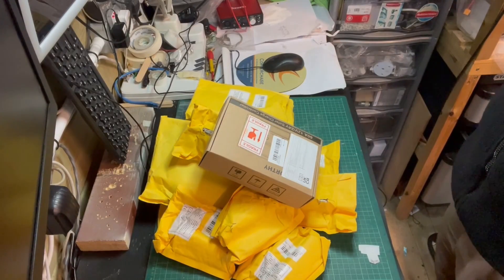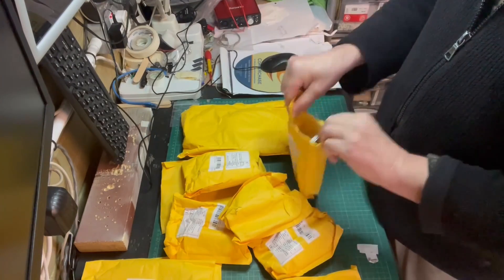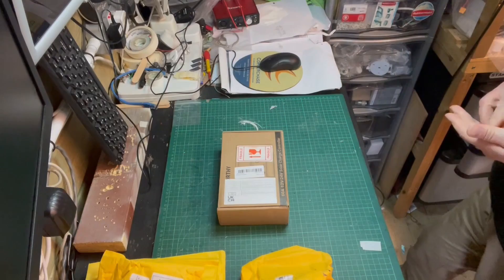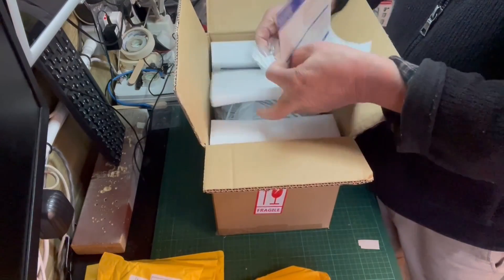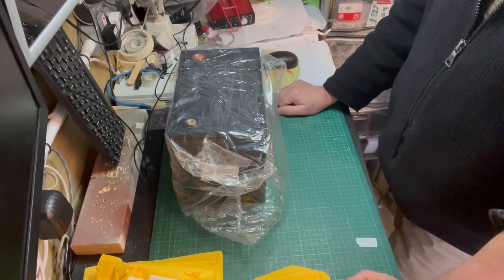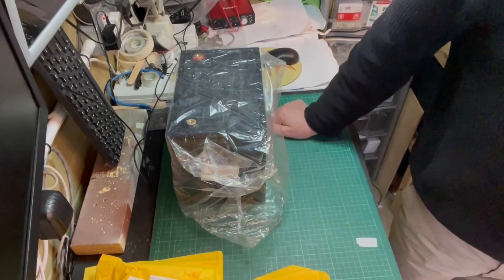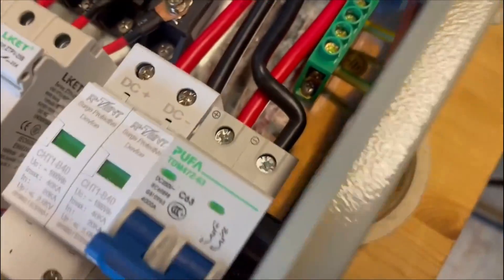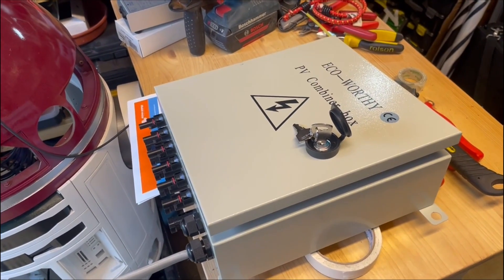ECO Worthy Solar Panel Installation - part 1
ECO Worthy Solar panels installed for my workshop.

This is the 1000-watt Eco-Worthy (UK)  kit, comprising 6-off 170-watt panels, two 12-volt 100Ah LiFeP04 batteries, a 3KW Inverter and 60-amp charge controller.

I added the 6-String PV combiner box, the Victron Lynx Power In junction box and Victron SmartShunt battery monitor, the Blue Sea 661 battery power switch, the Hershen 100Amp fuse and the Raspberry Pi running Victron Venus OS.   Plus heavier duty cabling between components.